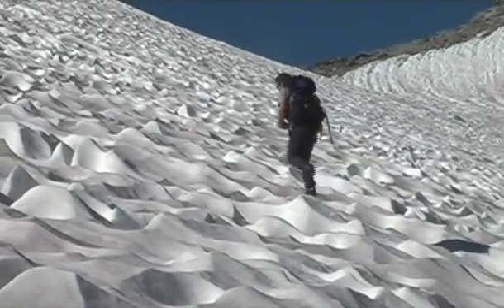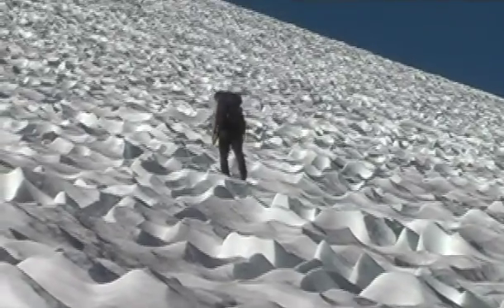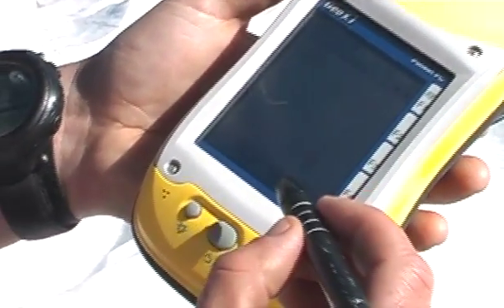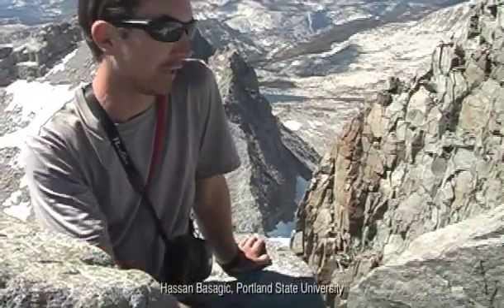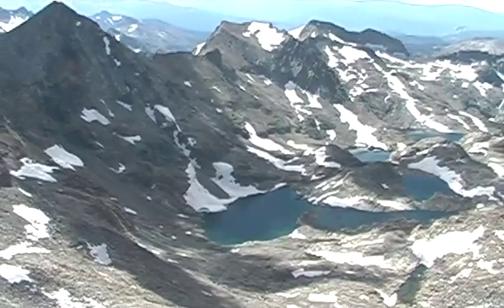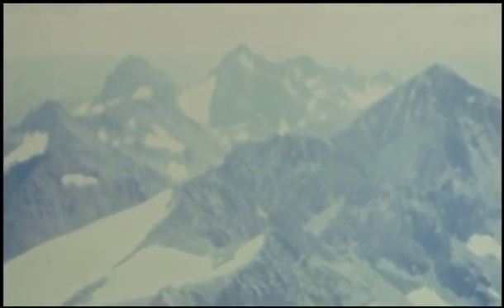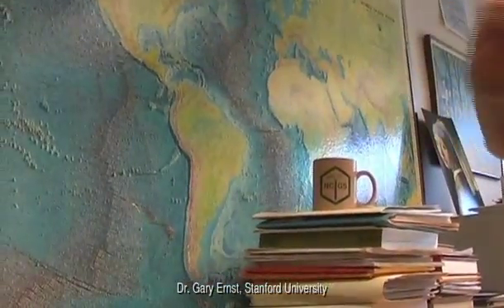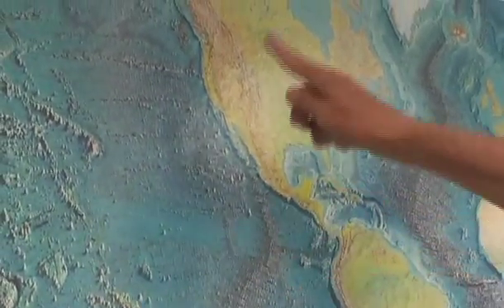Fellwalking the Seventh Intersupercontinental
An easterner meets with some fellow aficionados of the Far West.